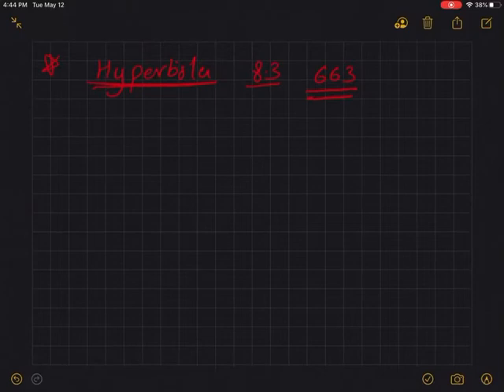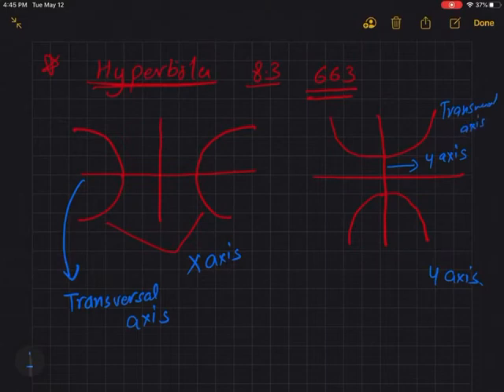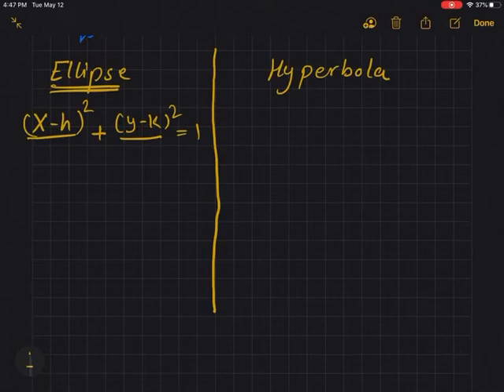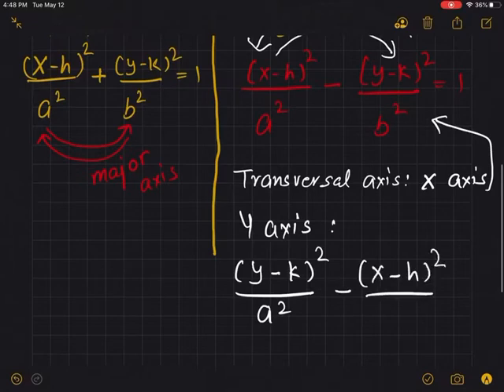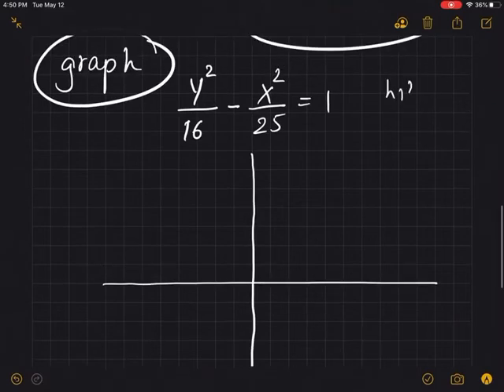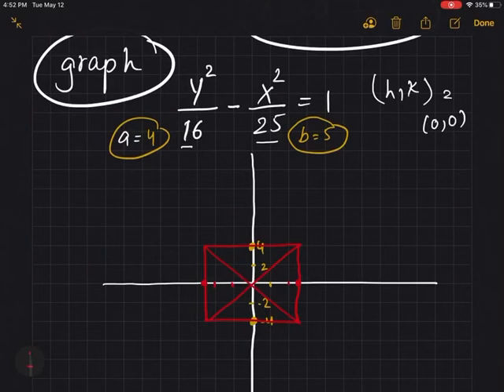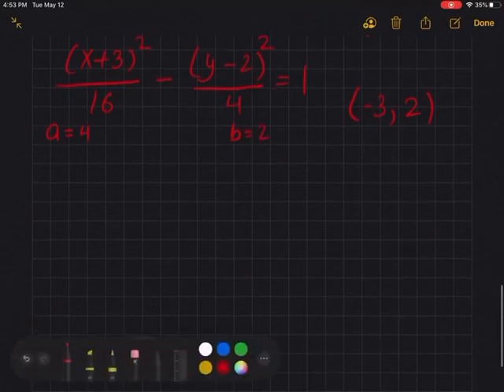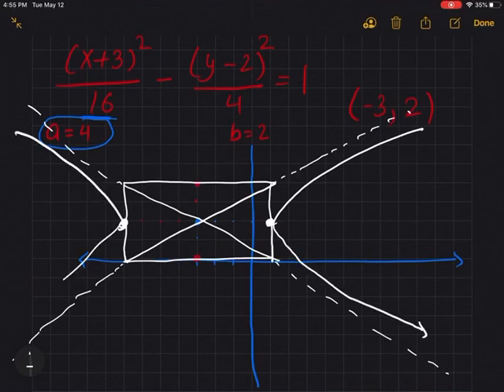Pre-calculus: Graphing Hyperbolas